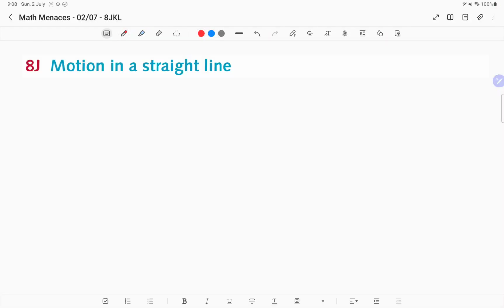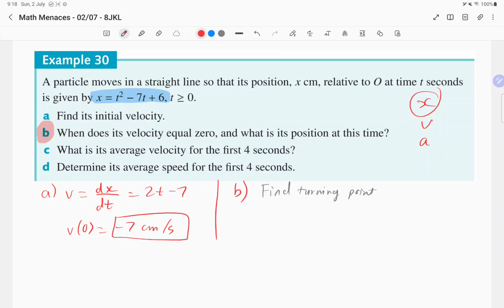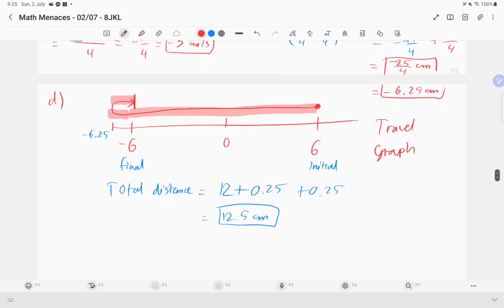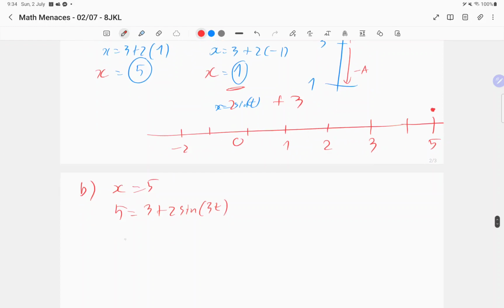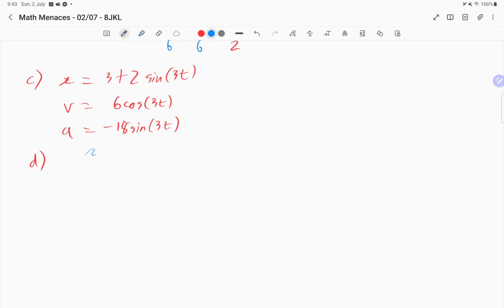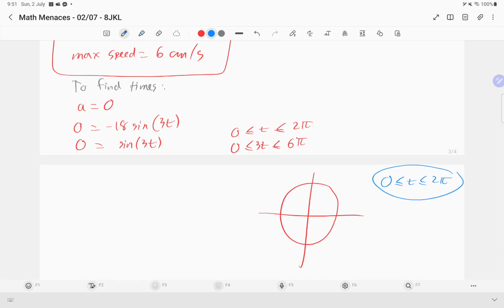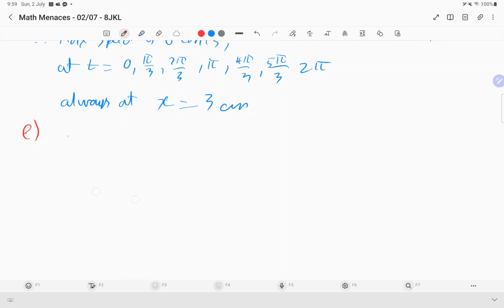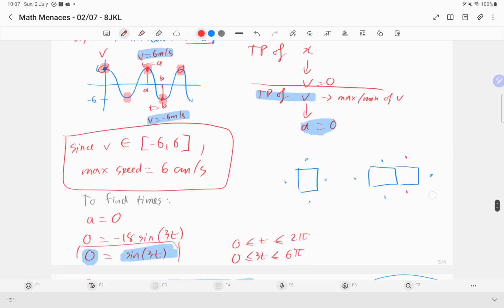PART 1 - Math Menaces - 02/07 - 8J